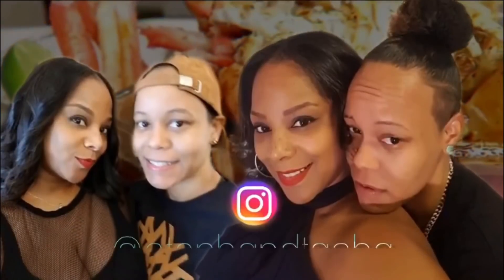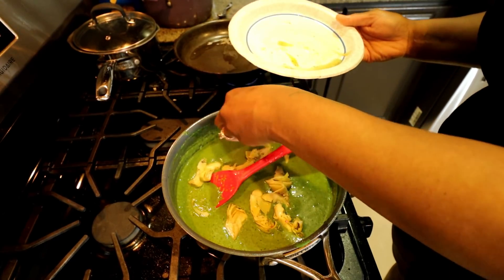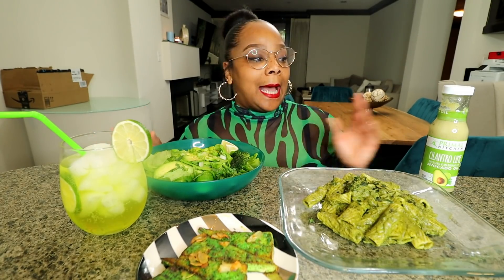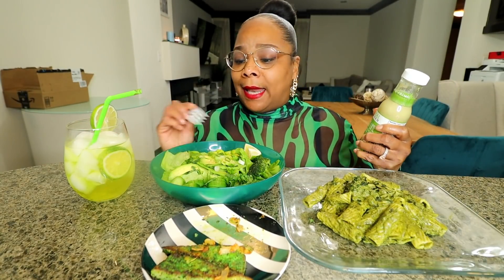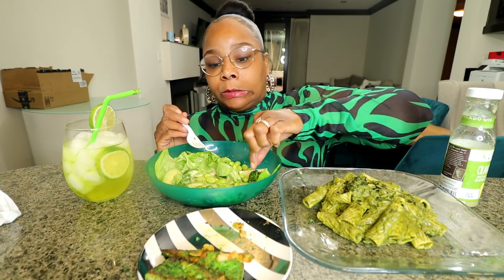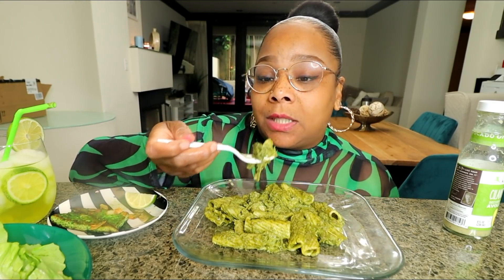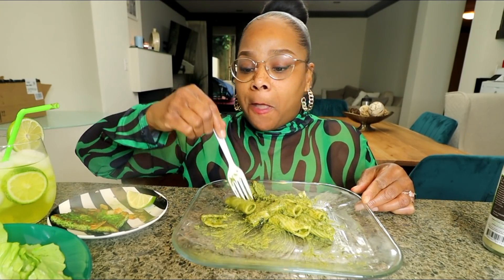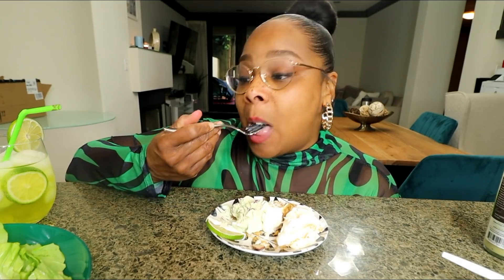GREEN FOOD ONLY MUKBANG! EATING MY FAVORITE COLOR FOODS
EATING MY FAVORITE COLOR FOODS | ONLY GREEN FOODS MUKBANG!

*Creamy Spinach Artichoke Pasta*
Ingredients:
Pasta of your choice
Bunch Fresh Spinach
½ Chopped Onion
3 garlic Cloves
½ stick butter
Olive oil to coat pan
1 Tbsp Italian seasoning
Black Pepper to Taste
Pink Salt to Taste
¾ Pint Half & Half
1 cup Chicken Broth
¾ Pint
6.5oz Jar Marinated Artichoke
Parmesan cheese to taste /texture
Broccoli (optional)

*Tofu Marinade*
Dijon Mustard
Lemon juice
Italian Seasoning
Salt
Pepper
Garlic
Olive oil

3-10TB of earth balance or butter (Depends on how much you want to use)
2tsp White vinegar
1Tb Worchestershire sauce
1/4 cup of beer (optional)
2  lemons fully juiced (citrus juicer recommended)
1 Large lime fully juiced

1/2 TB Hot slap ya mama seasoning
1 TB Lemon pepper (Chef merito is the best ever) add a little more to taste
1Tsp of cayenne pepper (optional) add more for more heat
2 TB brown sugar
1TB of Paprika